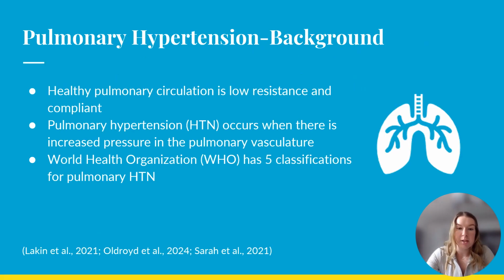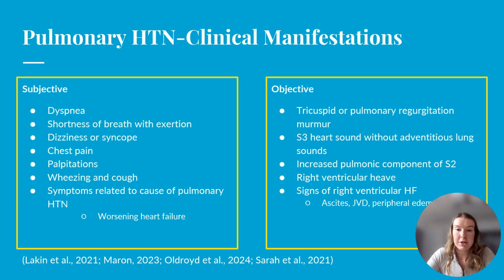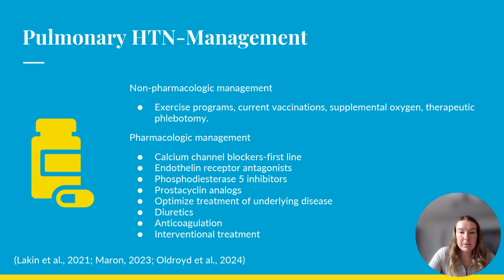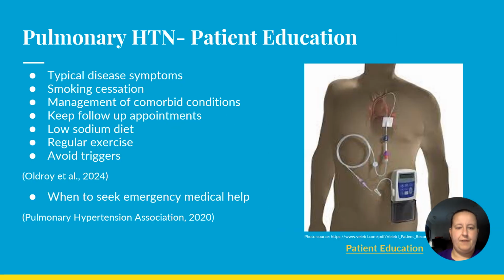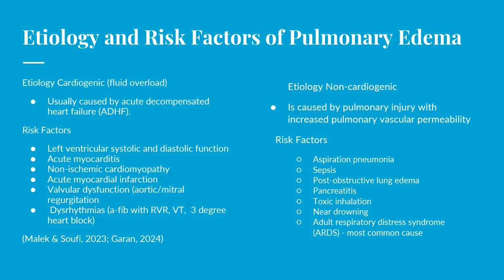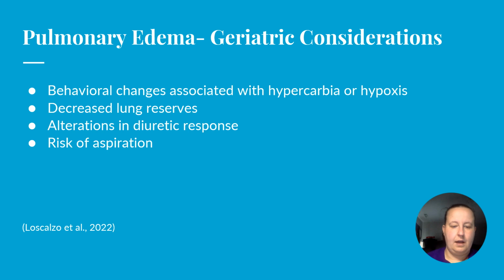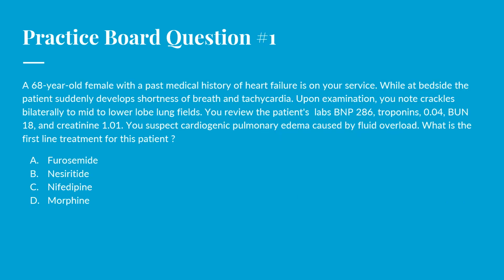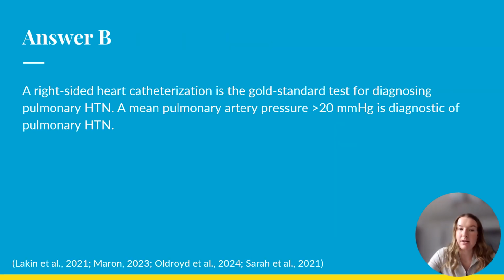Pulmonary HTN and Pulmonary Edema group presentation